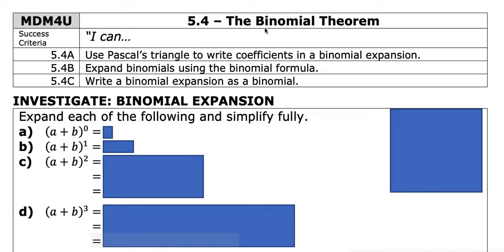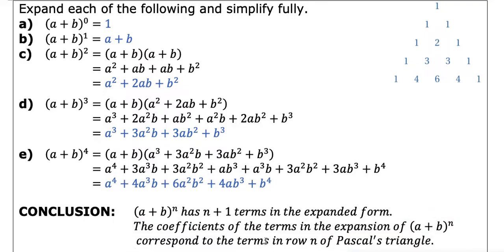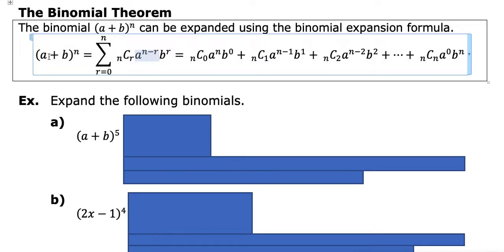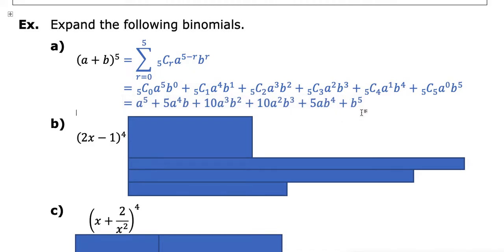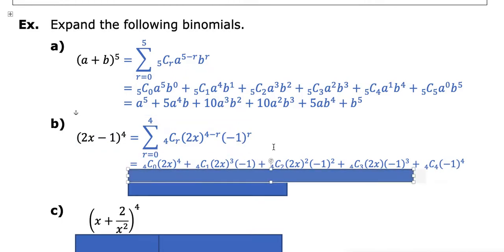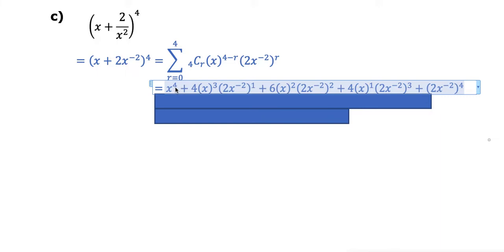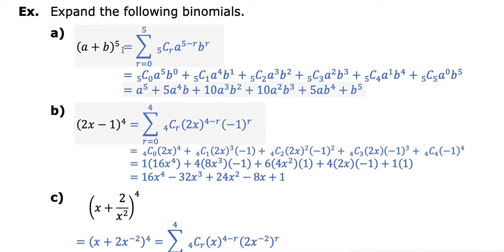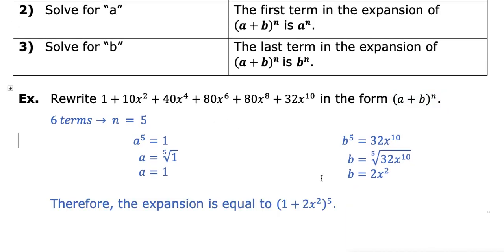MDM4U - 5.4 - The Binomial Theorem - VIDEO